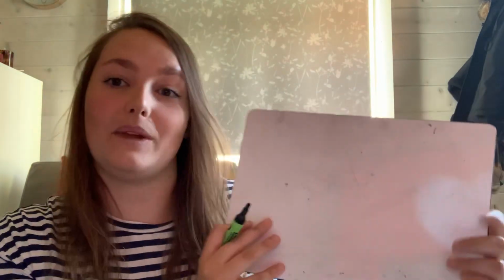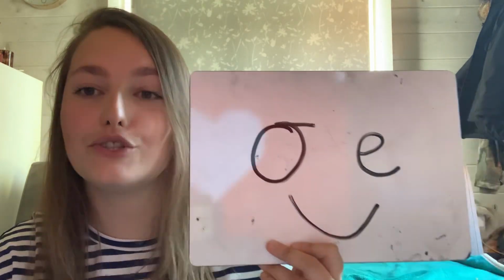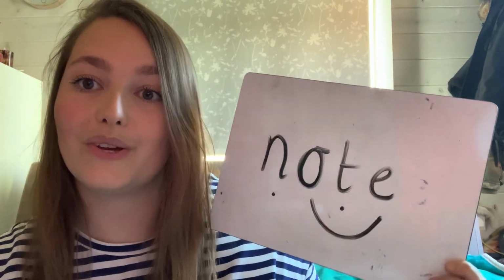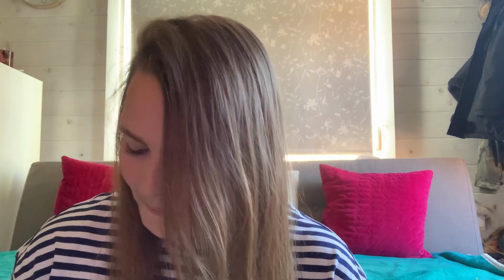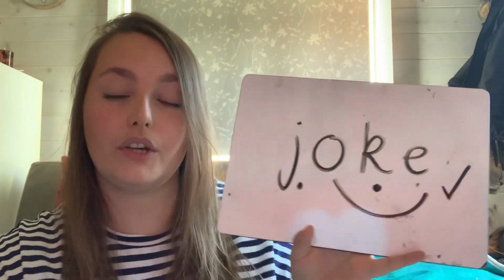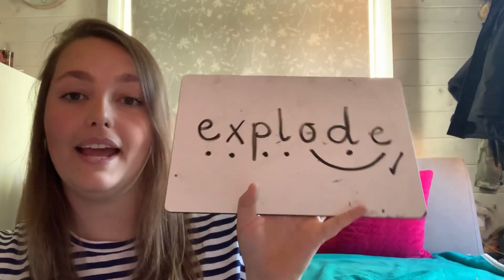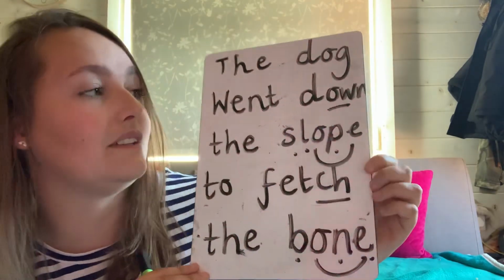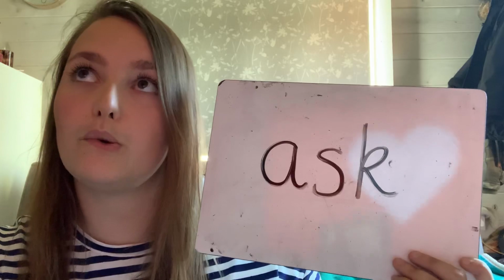o-e split digraph phonics session